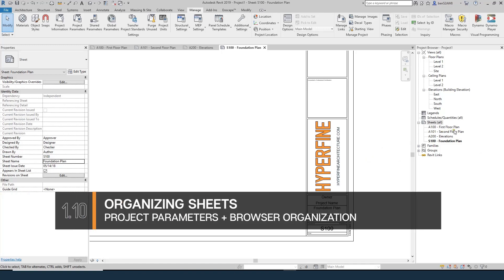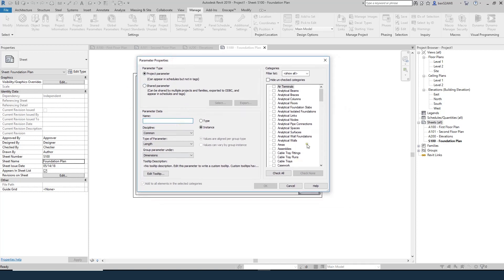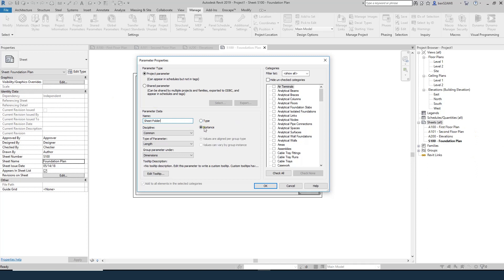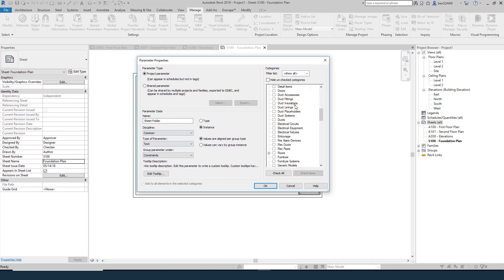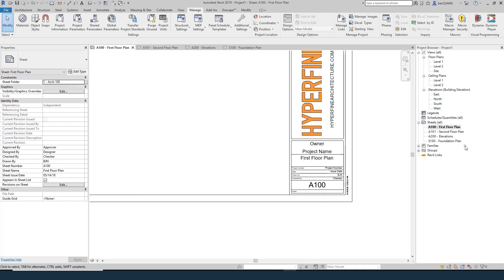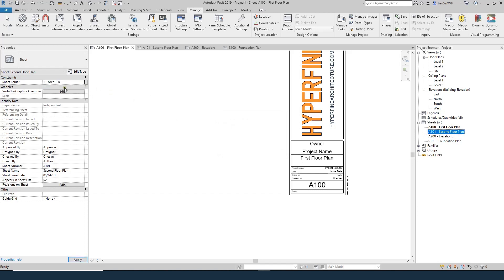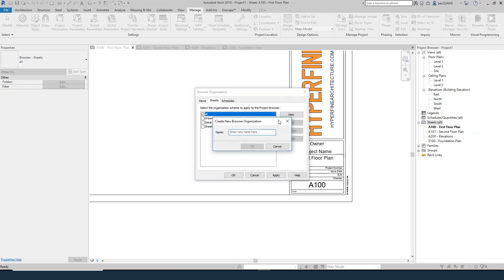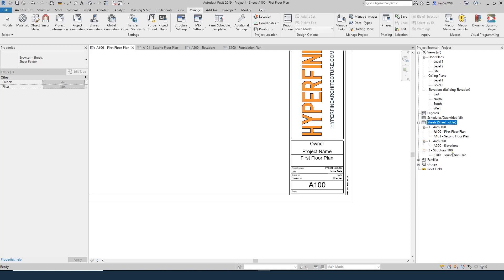Revit Sheet Organization and Custom Project Parameters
Organize and sort your sheets with custom Revit project parameters.

- Motherboard: AsRock Z270M-ITX/ac

- RAM: Corsair Vengeance DDR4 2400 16GB (2x8gb)

- CPU Fan: Noctua NH-L9i Low Profile

- Power Supply: Seasonic Focus Gold 550

- M.2 Solid State Drive: WD Black Performance 256GB

- HDD: (2) Seagate Barracuda 2TB 7200rpm

- Suggested GPU: EVGA GeForce GTX 1060 SC Gaming

- Backup Drive: WD Elements 4TB Desktop Drive

- Monitors: (2) BenQ (GW2480) 24 Inch IPS 1080p